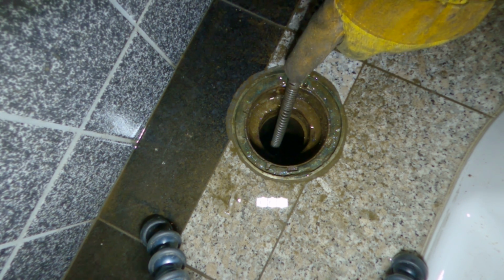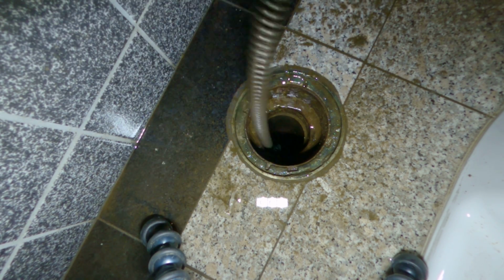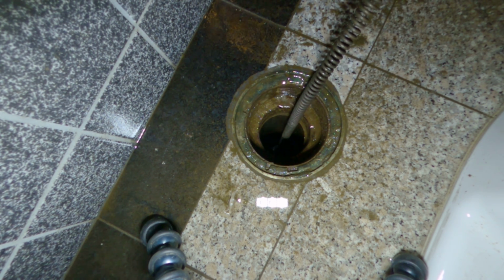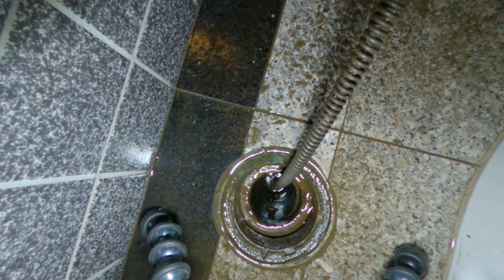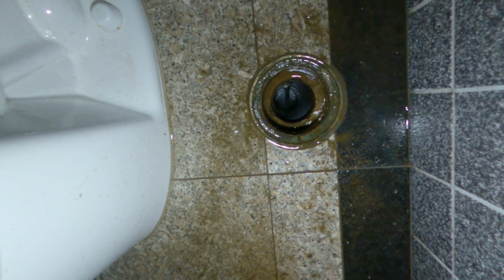Plugged floor drain.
Watch Jay clear this floor drain. And the money will be well spent on beer from HOPCITY BREWING CO. BARKING SQUIRREL and the coffee I drink is STARBUCKS for the Keurig that I make at home and fill my YETI rambler. lol but seriously thanks for all the support. If you want to know how the money is given to me, I get 95% of any money that comes in from this but the money from Super Thanks I get 70% and YouTube gets 30%. Cheers.

Amazon.com link

Amazon.com link